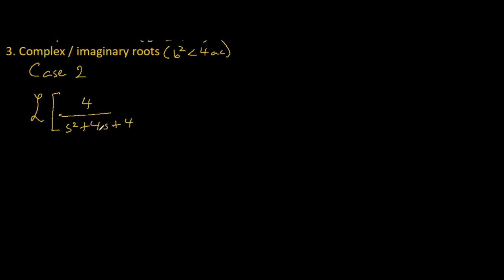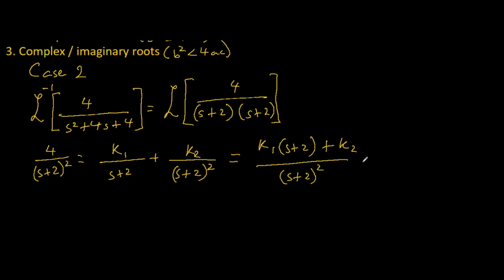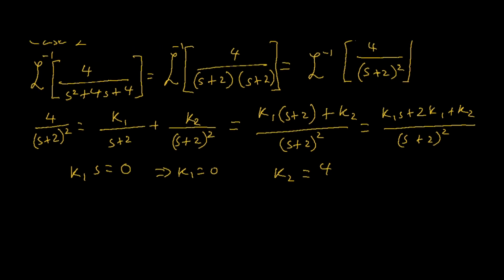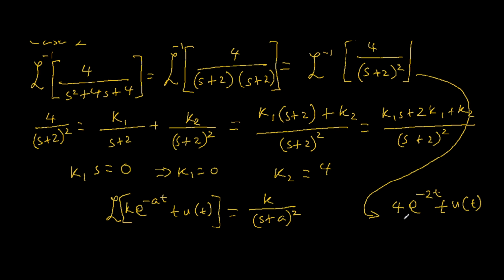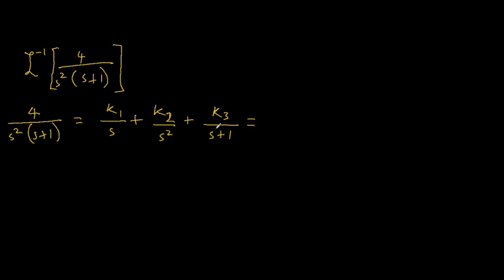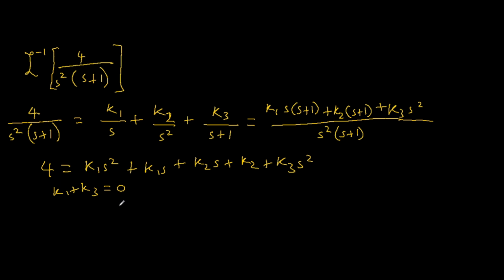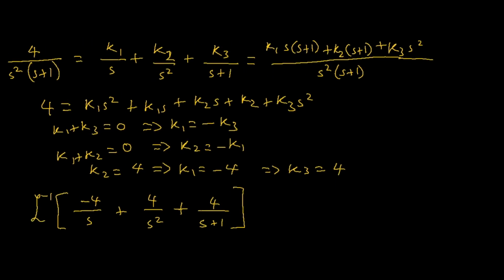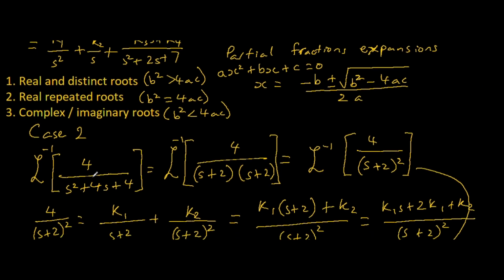09 - Inverse Laplace Transform Part 3